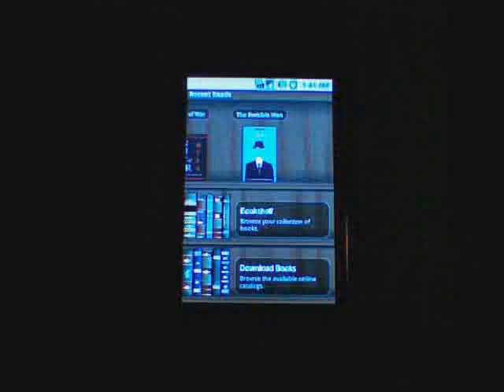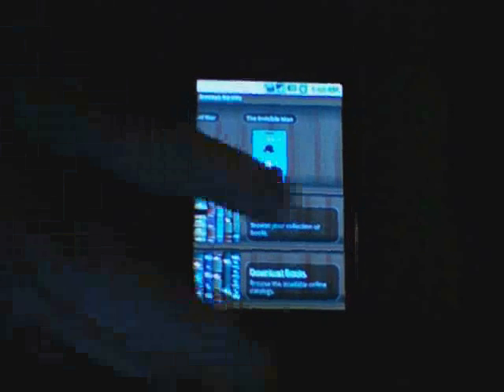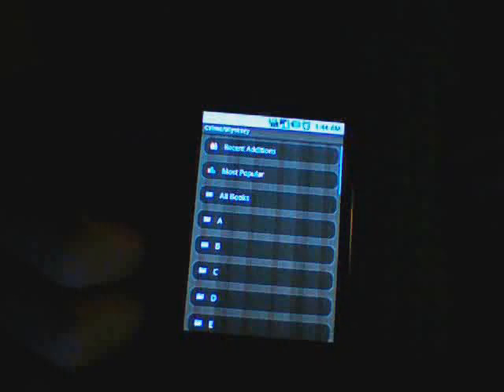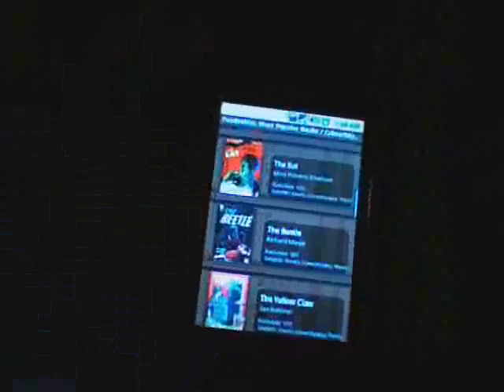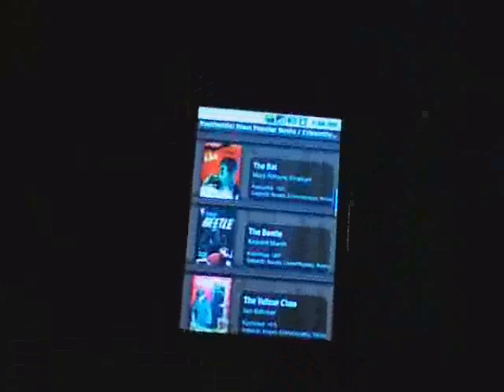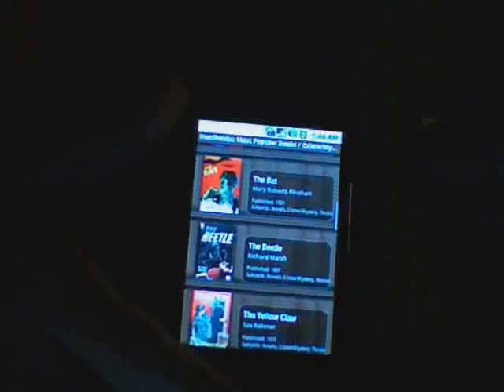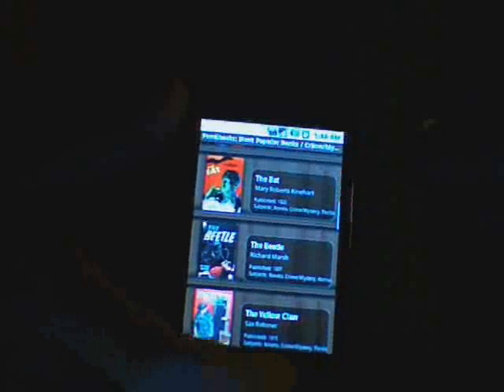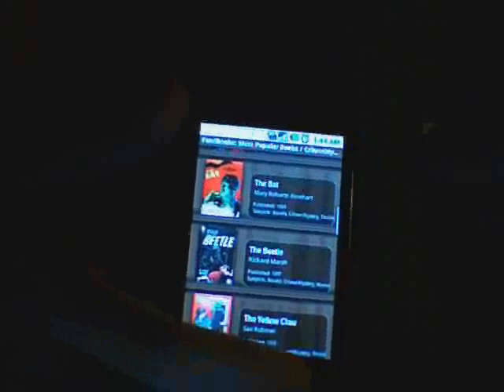Aldiko Book Reader Walkthrough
(For Android & Me video contest) A quick tour of the best book reader app for Android -- with a visit from my stuffed Android friend!